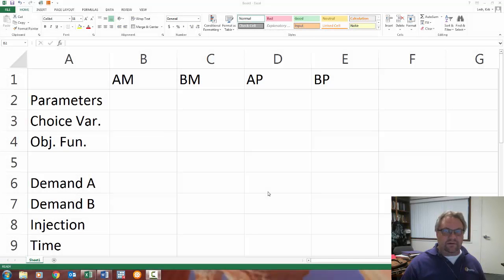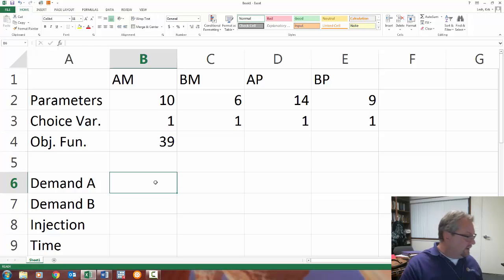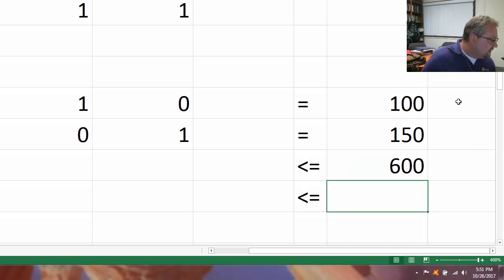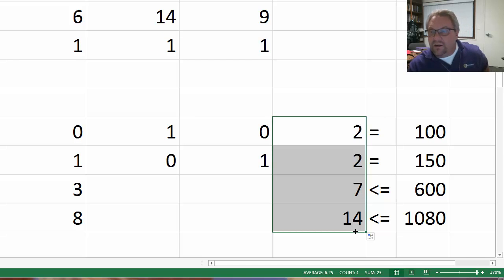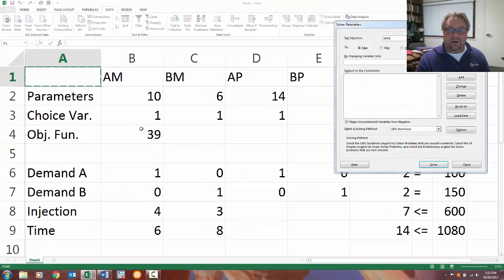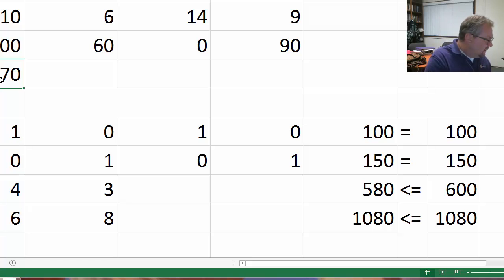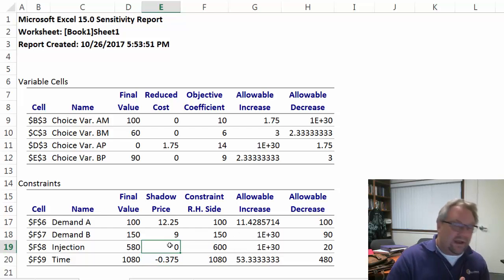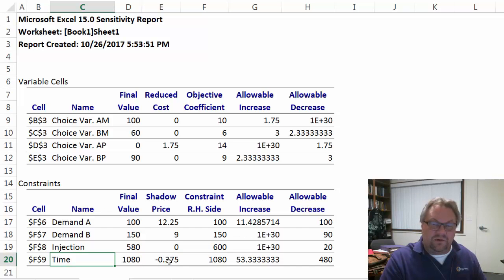Chapter 3 Problem 14